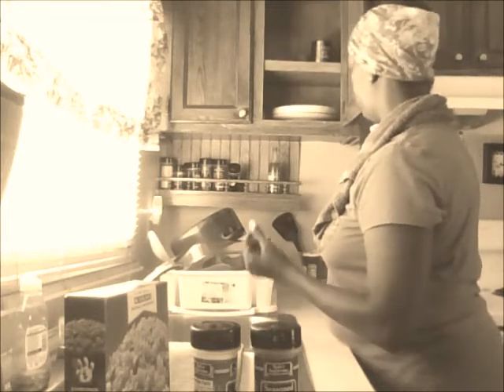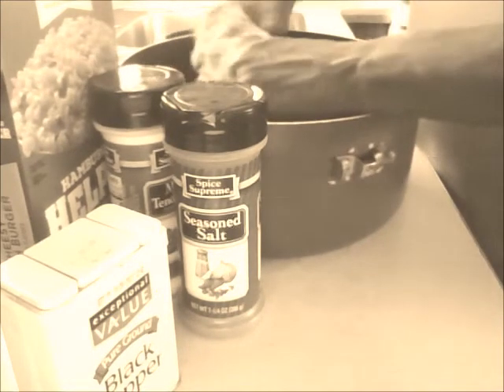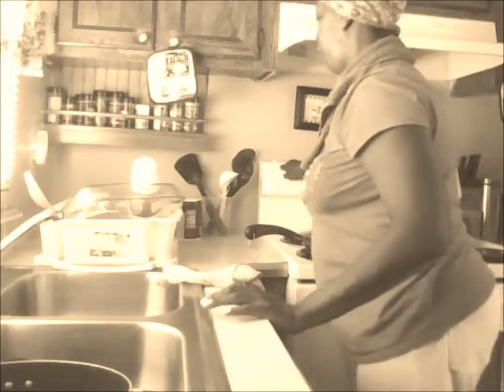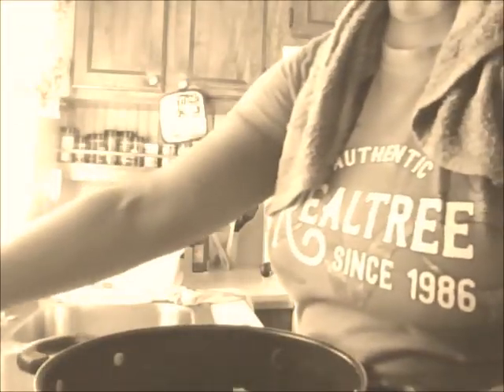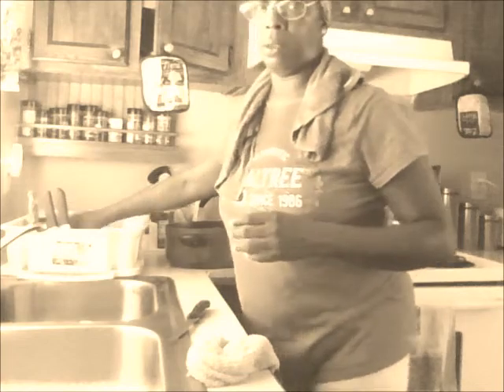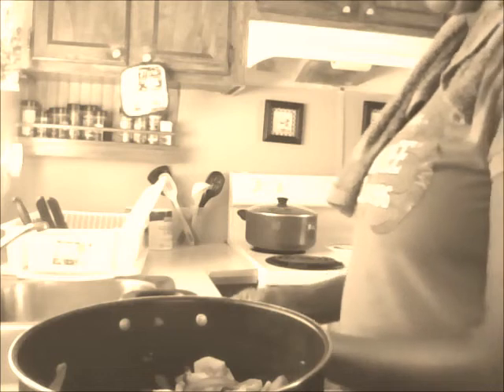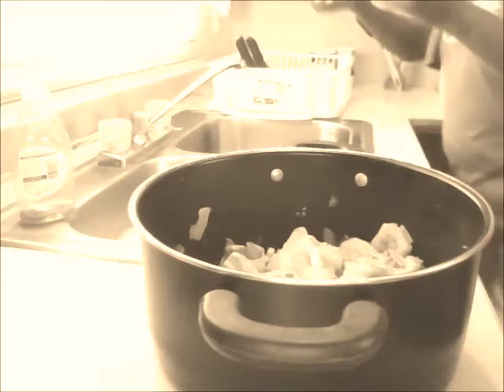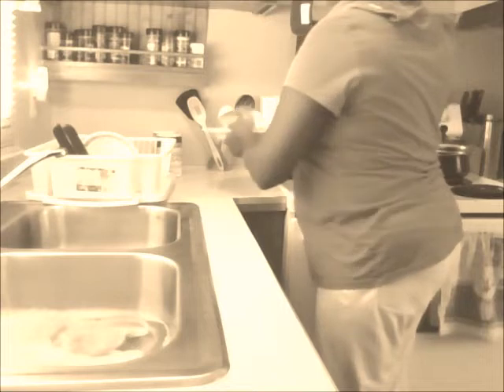Cooking with Carolina Diamond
Real, raw, honest, and controversial video content creation, verbal & written commentary & personal expressions on trending topics like current events, reality TV, celebrity news, and sharing personal survival stories provoking thought around human beings just being human.

Objective: Live in purpose on purpose giving, teaching, writing, speaking, inspiring, and encouraging. Promoting prosperity in lieu of those 1st cousins- poverty and mediocrity. A Staffing Recruiter reinventing herself right before your eyes. Leaving the world better than when she found it because of the ongoing practice of personal development.

  This is a place where you can relax all your cares away.  Leave all your problems at the door.  Come and have an adult talk where "NO DRAMA" is allowed.  No Bullying.Just down-home fun and laughter about today's Topics. an adult talk where "NO DRAMA" is allowed.  No Bullying.Just down-home fun and laughter about today's Topics.